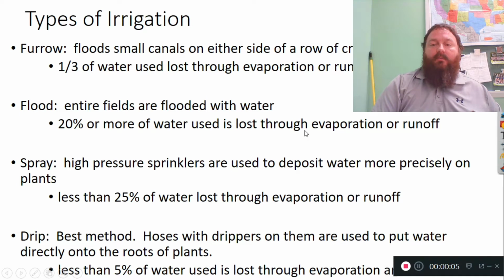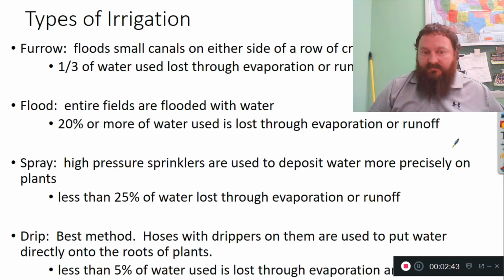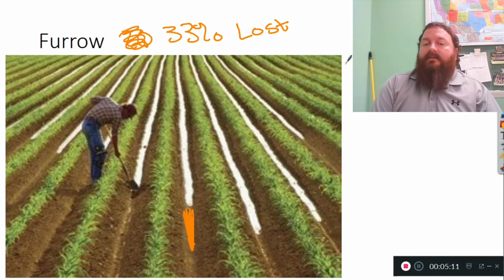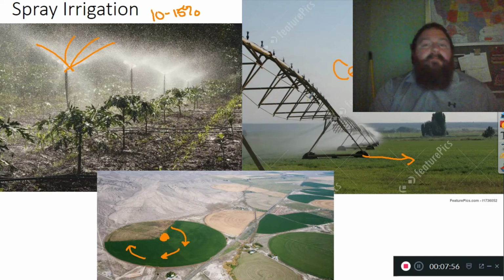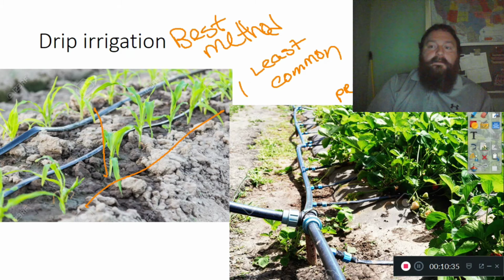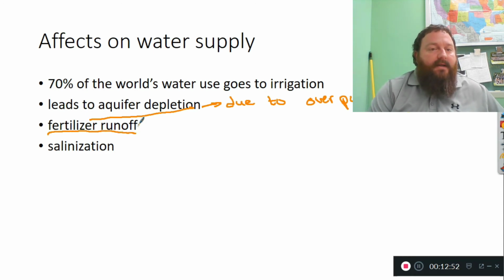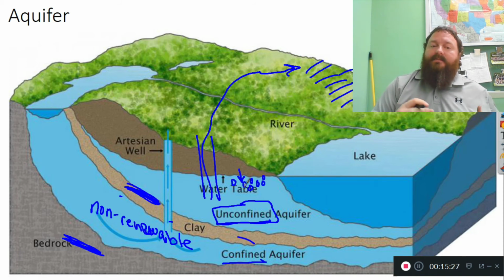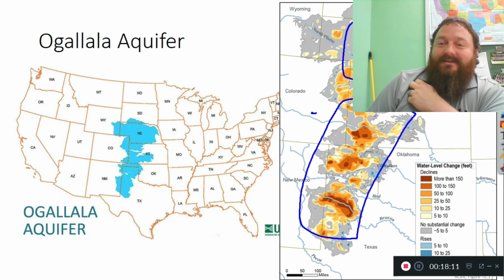Unit 5 part 5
Irrigation methods and aquifers.

(SORRY IT CUTS OFF AT THE END)